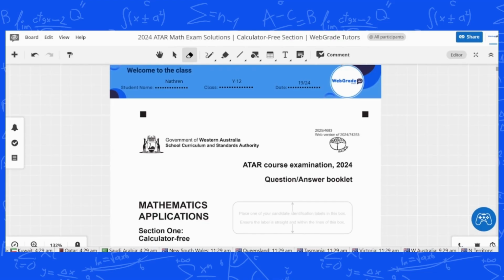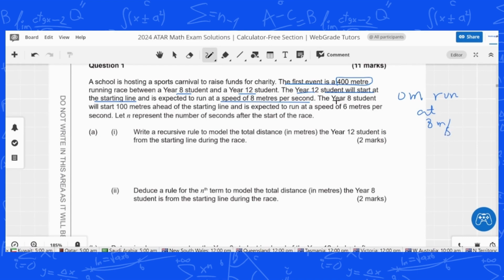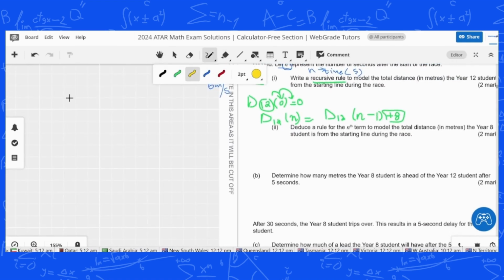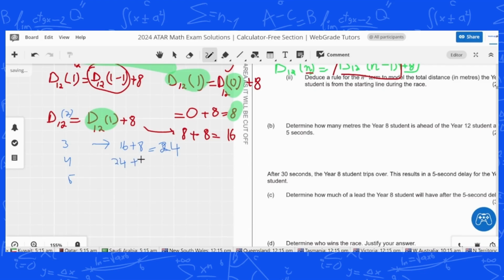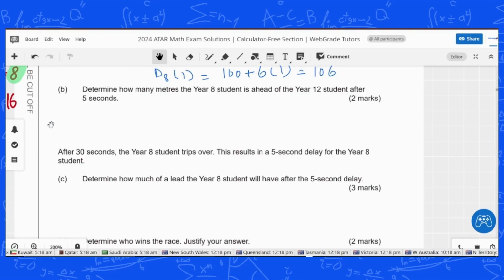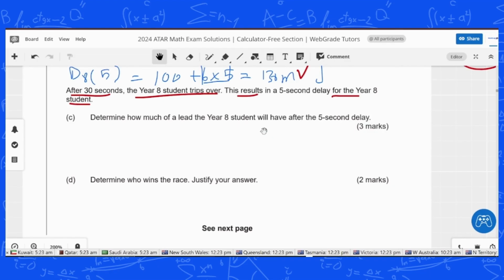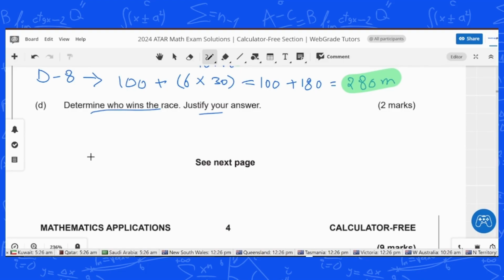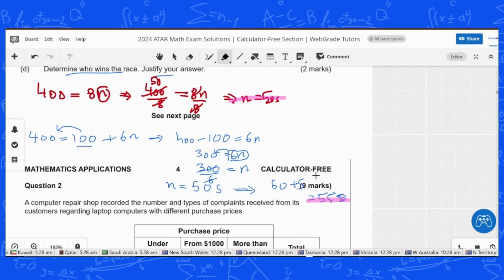ATAR Math 2024 Past Paper Solutions | NSW, VIC, QLD, WA | Step-by-Step Explained| WGT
Struggling with ATAR Math in 2024? You're not alone—and we’re here to help.
In this video, we solve a real question from the 2024 ATAR Math Applications exam (Calculator-Free section), using proven step-by-step strategies that boost marks and confidence.
Prepare for your ATAR Math 2024 exams with Web Grade Tutors! This video provides step-by-step solutions and explanations for past paper questions from NSW, VIC, QLD, and WA. Master applications and methods with our expert guidance.
Whether you’re studying Mathematics Applications, Methods, or Specialist, our expert tutors at WebGrade Tutors are here to guide you through ATAR exams preparation for students across NSW, VIC, QLD, WA, SA, TAS, NT, and ACT.
🔍 What You’ll Learn in This Video:
✅ How to tackle real ATAR 2024 past paper questions
✅ Build recursive and nth-term rules confidently
✅ Break down speed, distance, and time problems with delays
✅ Real exam strategies used in WA WACE Papers
✅ The best prep methods for WACE & internal school assessments
✅ Why 1-on-1 tutoring beats general revision for ATAR students
🌐 Get Started with WebGrade Tutors
💬 WhatsApp Support:
📍 Why WebGrade Tutors?
Australia-wide support for ATAR Mathematics (Applications, Methods, Specialist)
Experienced online tutors who know the ATAR exam structure & past paper trends
Step-by-step solutions tailored to your pace and syllabus
Flexible class schedules and real human support
Perfect for Year 11 and Year 12 students aiming for Band 6 or 90+ ATAR